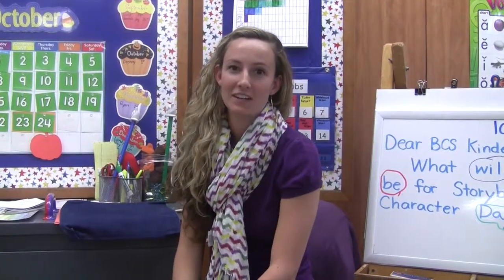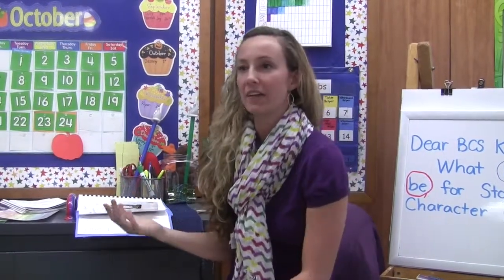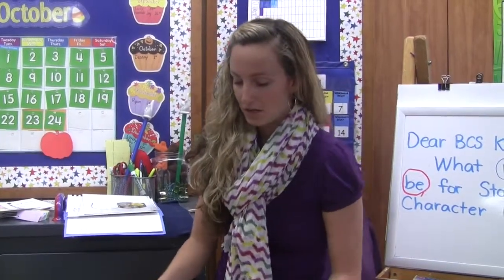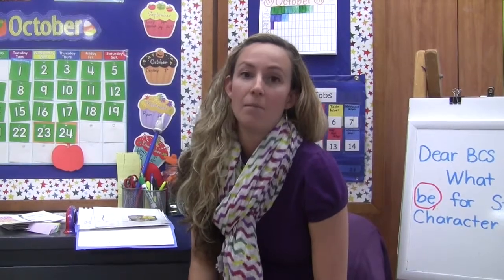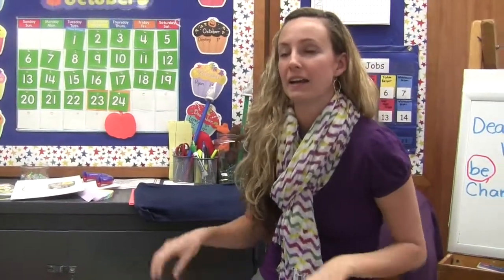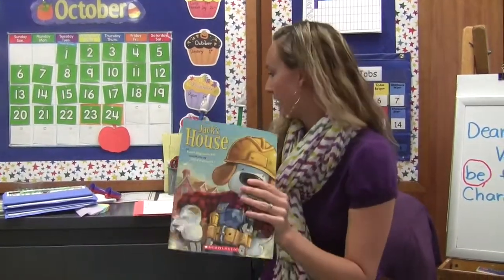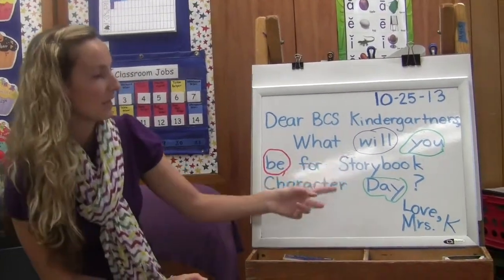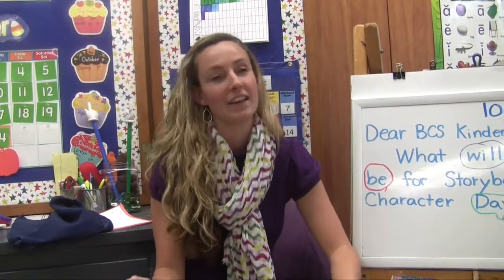Kindergarten at Bethany Christian School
Teacher Mrs. Kloostra answers questions about Bethany Christian School's kindergarten